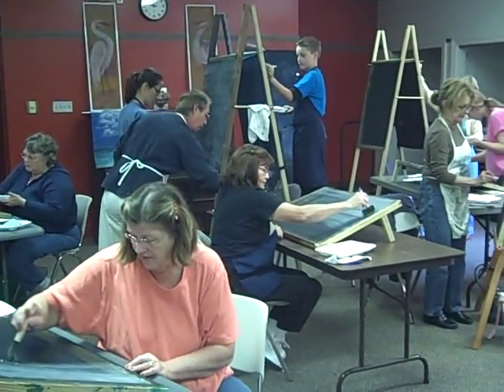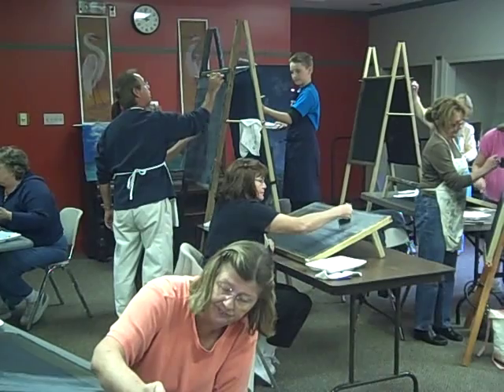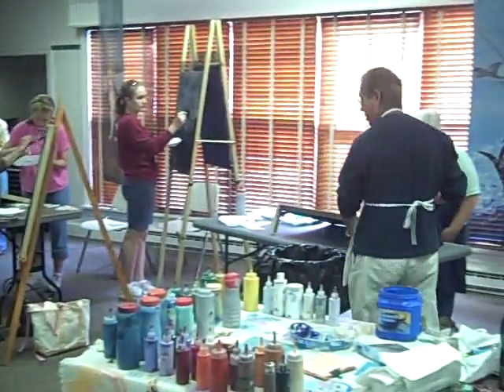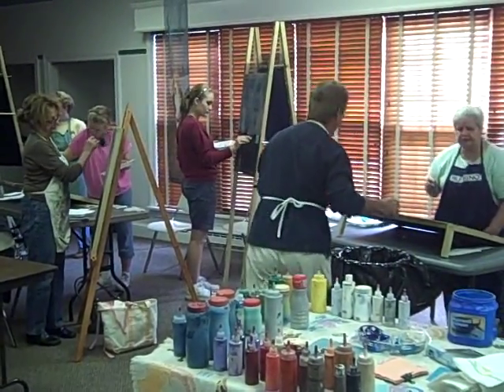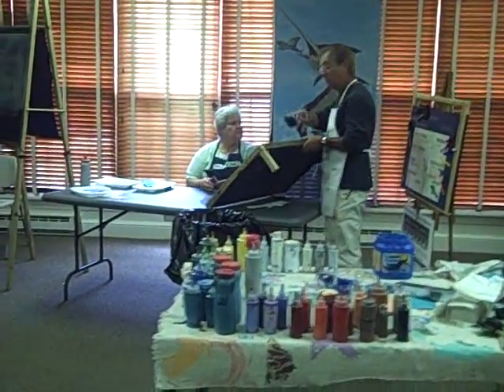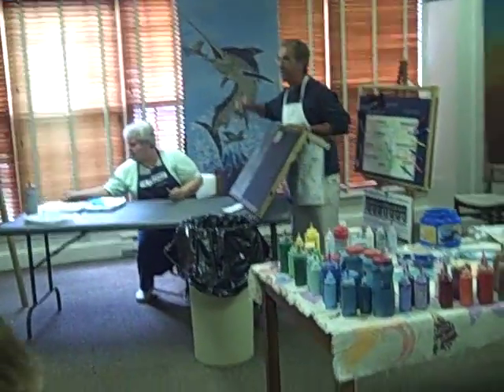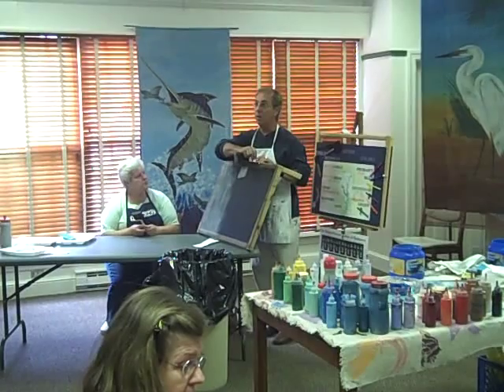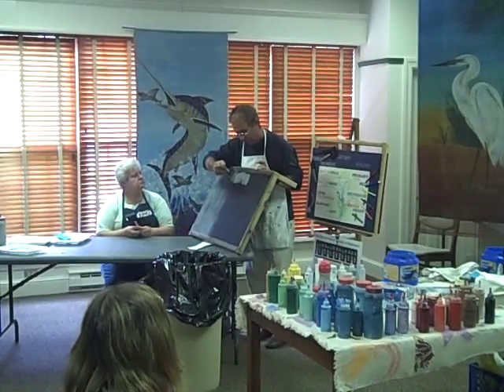Screen Painting with John Iampieri Part 2